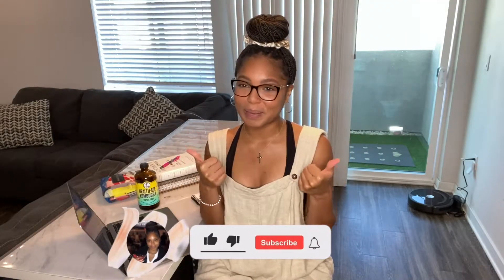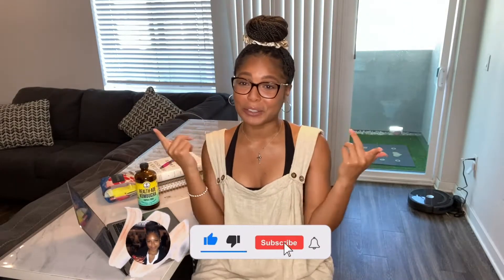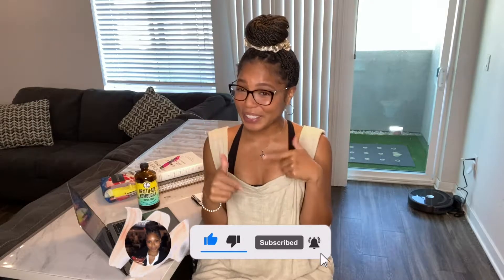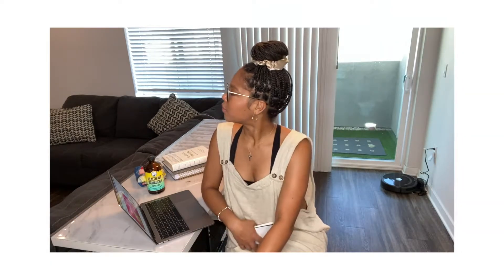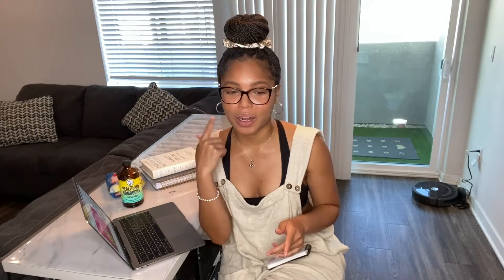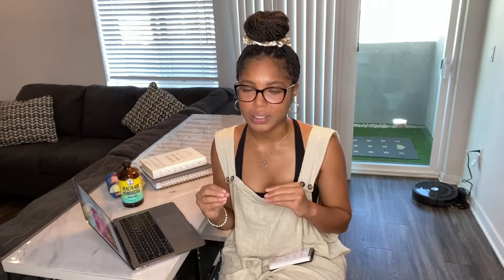I'm LOVING these products! | HAIR, HEALTH, COLLEGE + MORE | Monthly Favorites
Hey Hey! In today's video, I am putting you all on GAME with everything I am using and doing that I am loving. If you enjoy these videos, be sure to let me know. Trying a few new things going into the new year. Let's see what sticks! xo- Mani